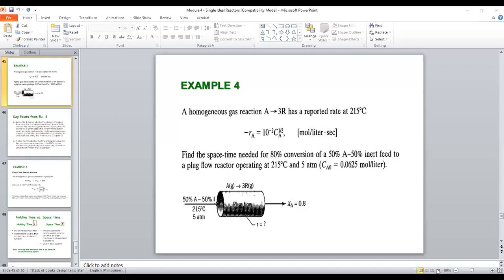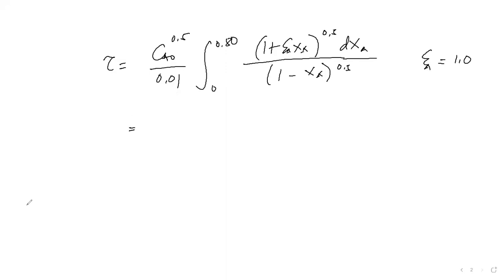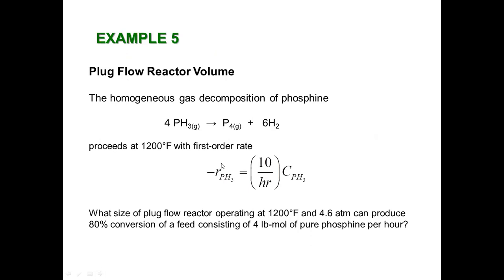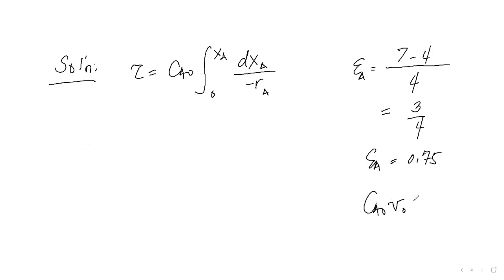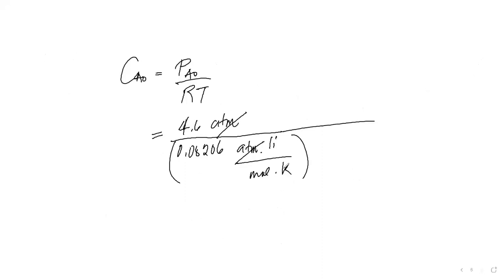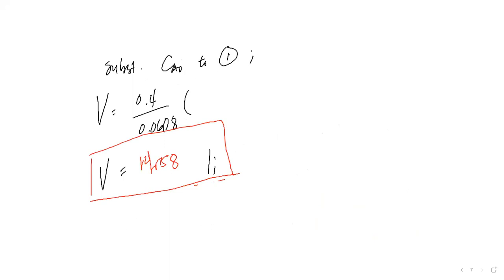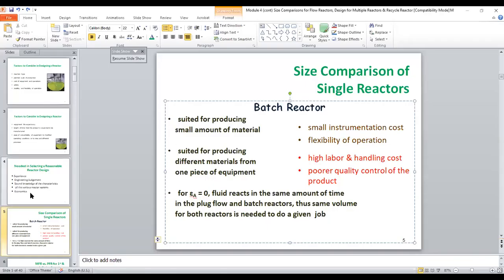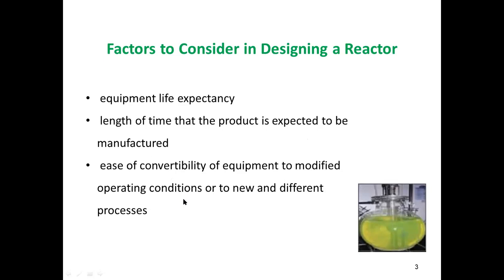Single Ideal Reactors (Part5)